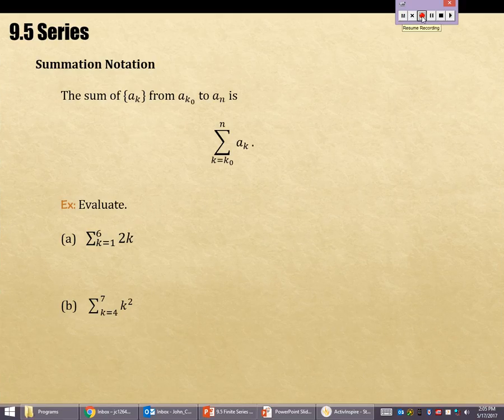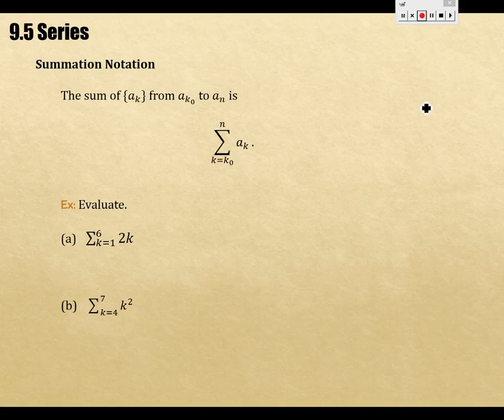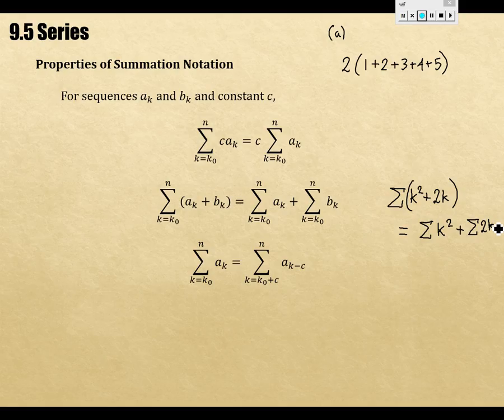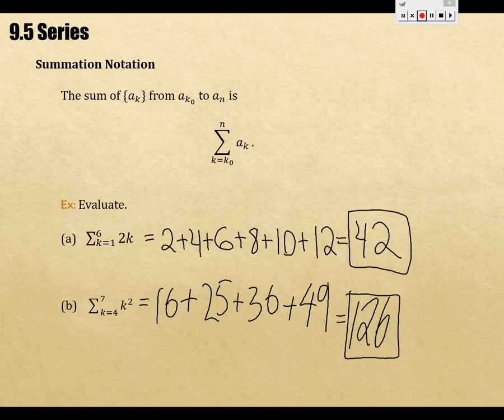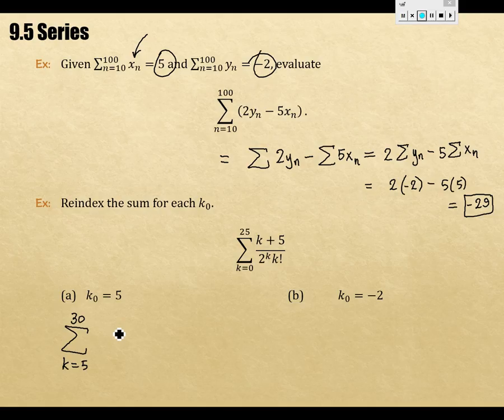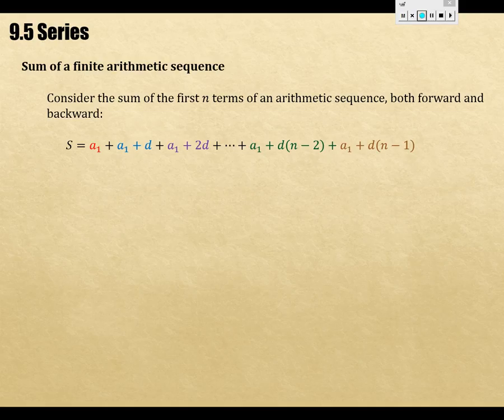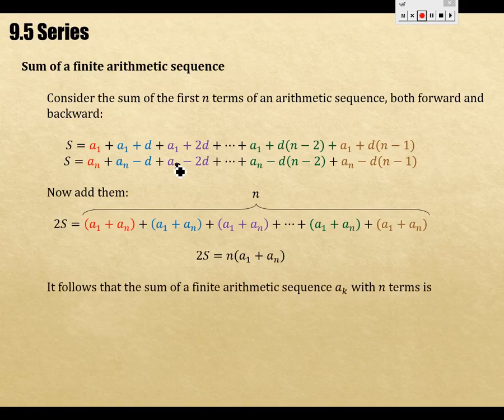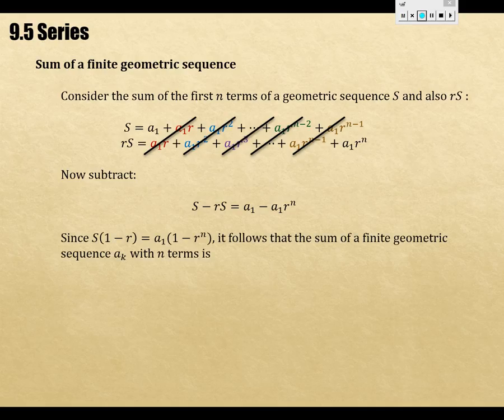Unit 10 - 9.5 Finite Series (2016-2017)